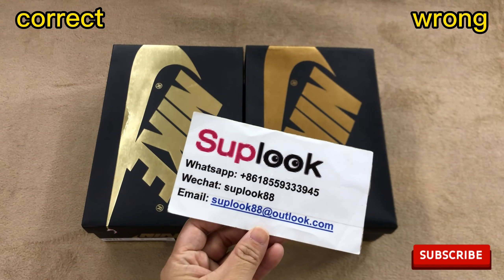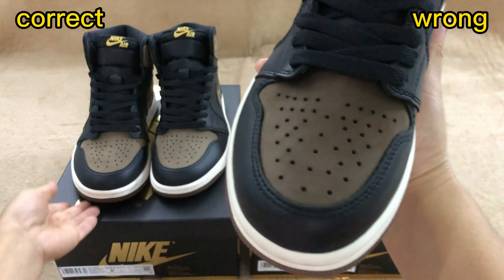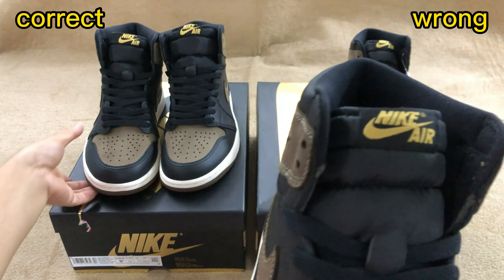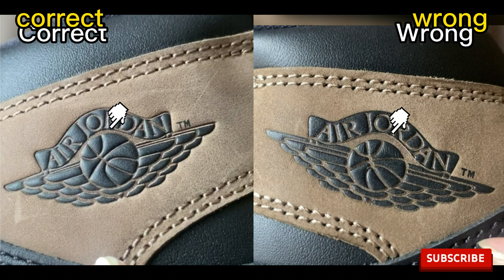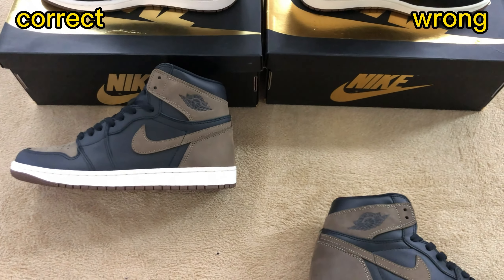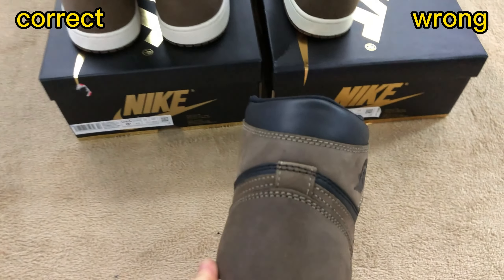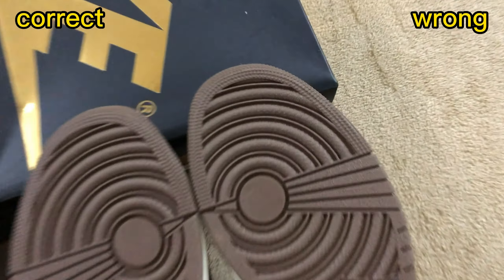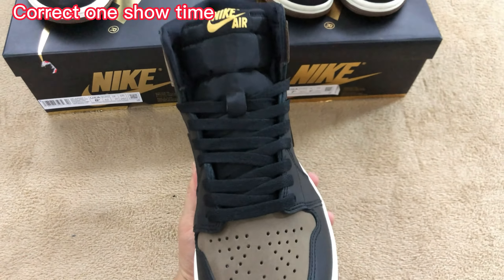Real Vs Fake Air Jordan 1 Retro High OG Palomino